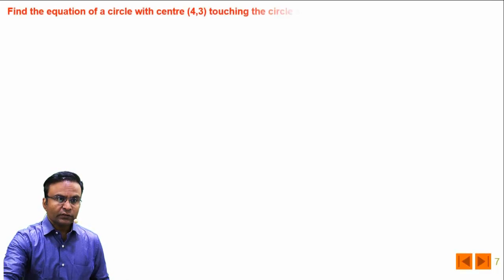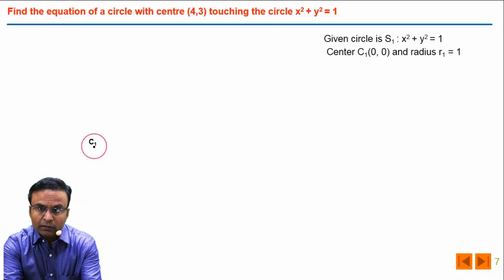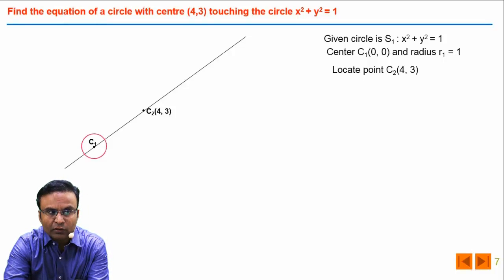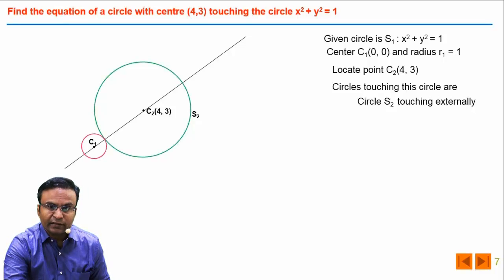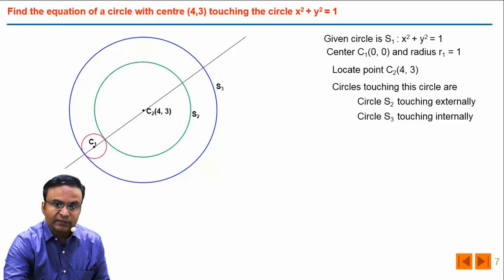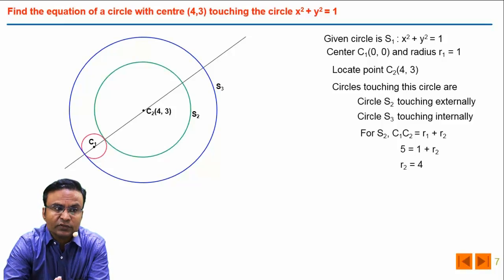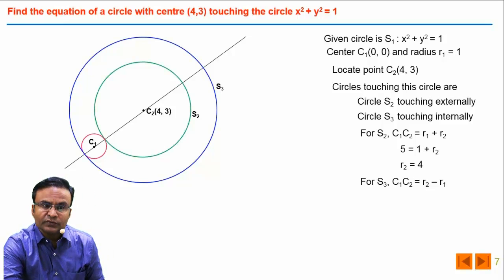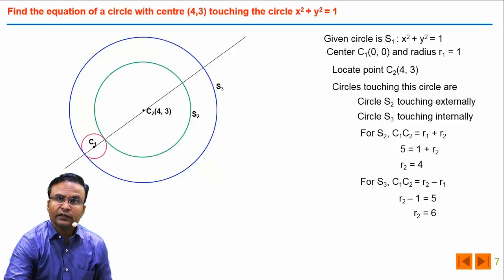IITJEE maths video lectures | best JEE maths videos | ghanshyam tewani | Cengage Learning